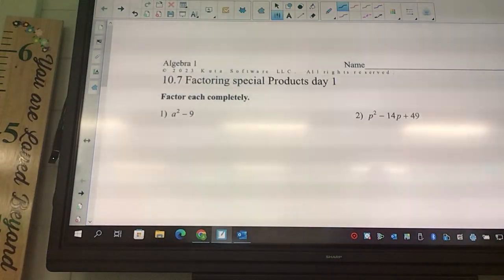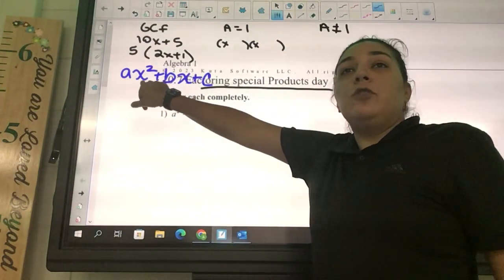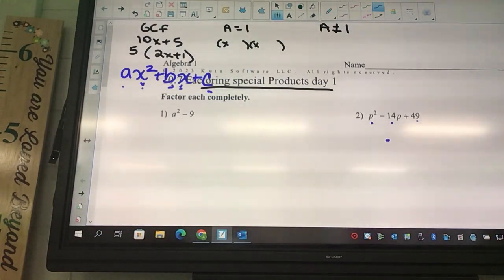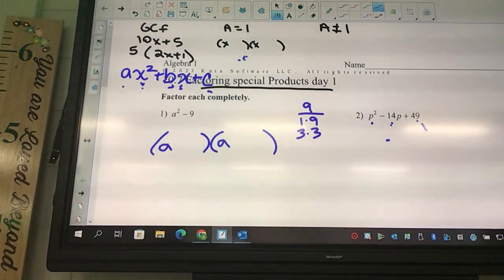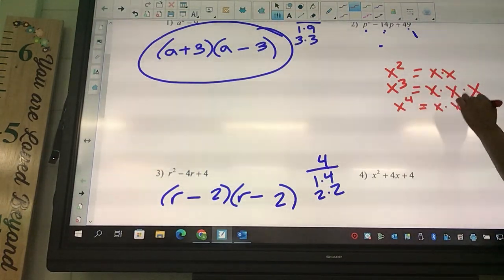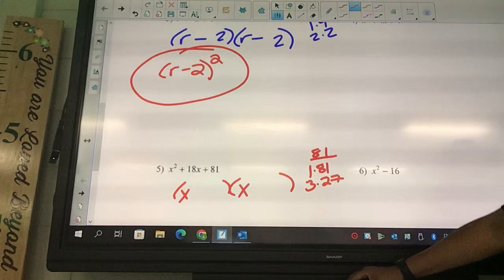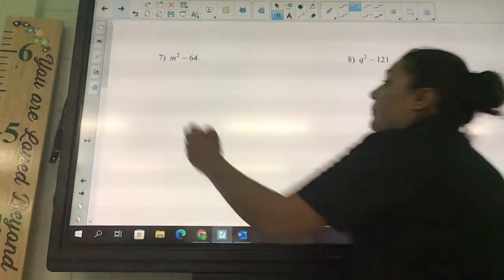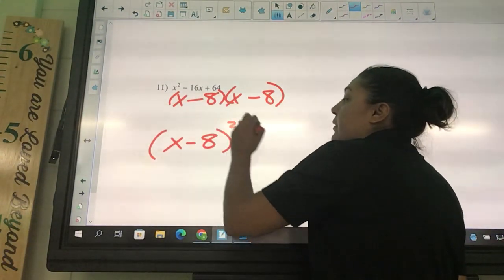10.7 factoring special products